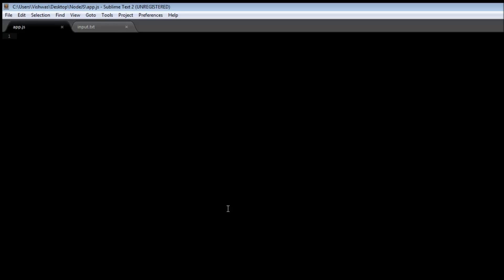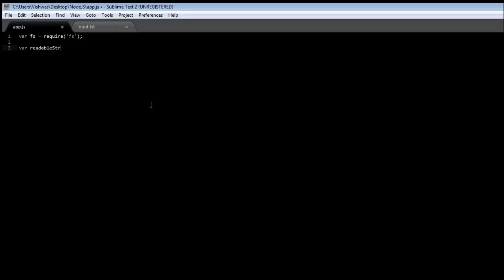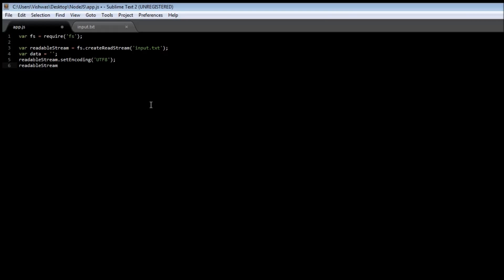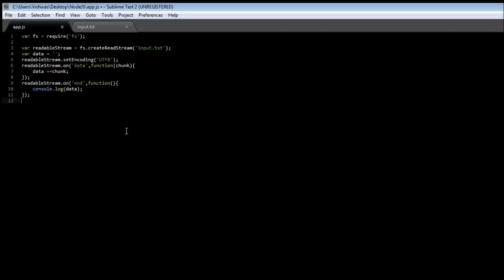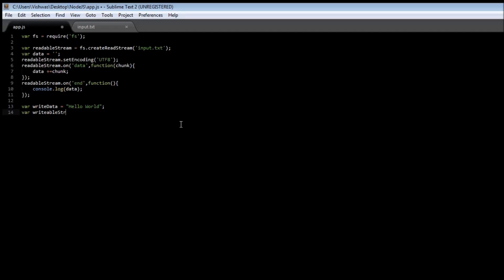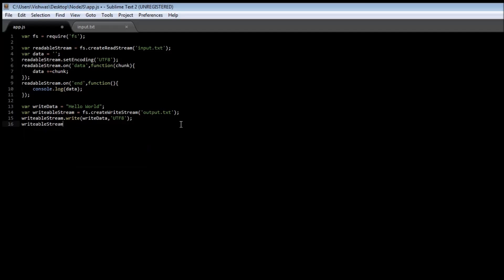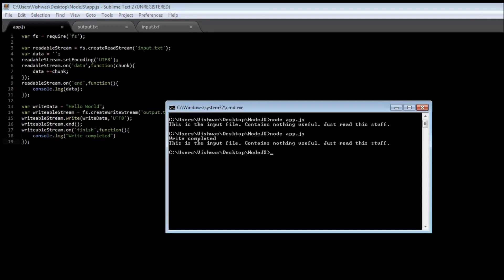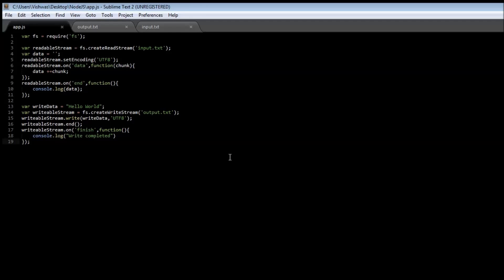Node js Tutorial for Beginners - 9 - Streams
Streams in Node JS

NodeJS | NodeJS Tutorial for Beginners | NodeJS Streams
Node js | Node js Tutorial for Beginners | Node js Streams